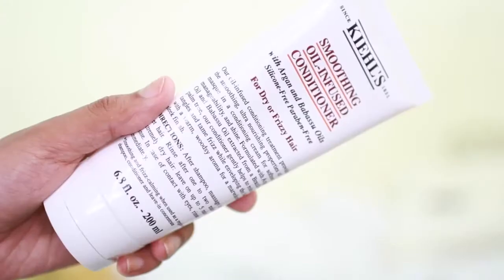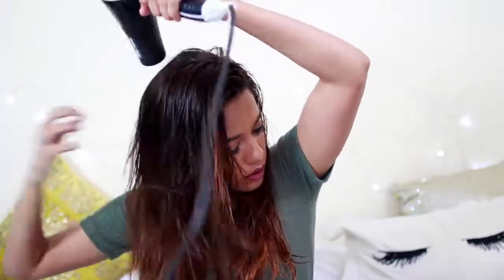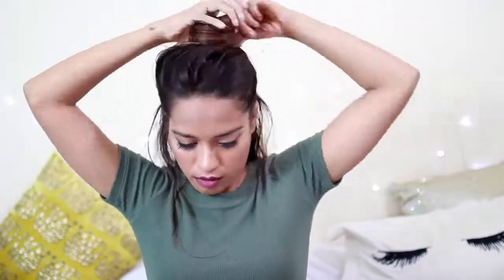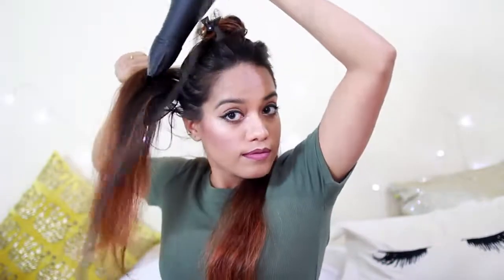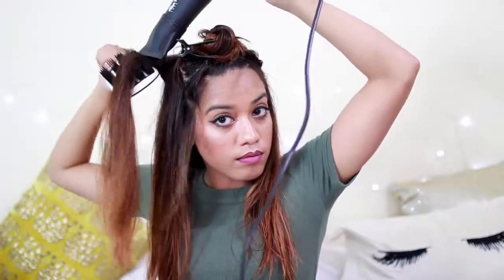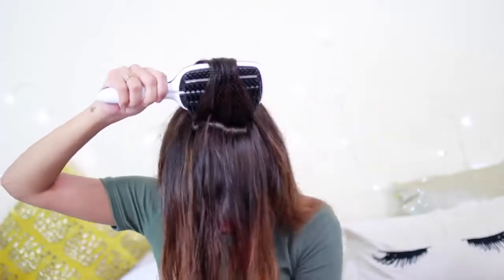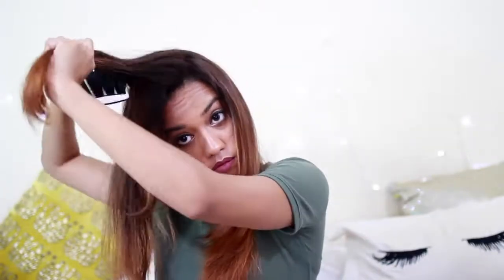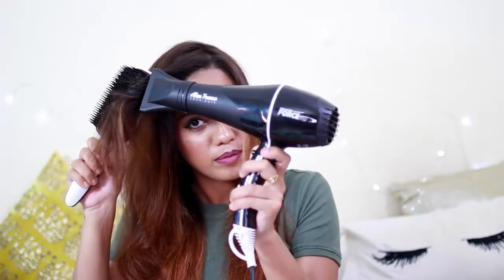How to Blowdry Hair Straight With Volume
In this video, I show you how I like to blow dry my hair straight with volume at home using a paddle brush.\n\nProducts Mentioned:\nKiehl’s Smoothing Oil-Infused Shampoo Smoothing Oil-Infused Conditioner Ultra Hold Hair Mousse Teezer Patented Blow Styling Brush Full Paddle Truman Force 9900 AC Motor Dryer \n\nLipstick: The body Shop Matte Lip Liquid in Sicily Rose + Crete Carnation me here: \nYoutube \nBlog \nFacebook my Beauty Wishlist on Pinterest to find out best, affordable and hard to find beauty products online in India: \n Used:\n Camera Used Lens Used \nDownload Goodshows- Discover Movies and TV shows with Friends:\n requested video\n\nPerfect Winged Liner:\n Best Kajals For Eyes in India: \n to Dye your hair at Home:\n Room Tour:\n Starter Kit | Makeup for Beginners\n I Shave My Legs & Stop It From Itching\n Wardrobe Tour | Storage and Organization \n \nI want this channel to bring us together, learn from each other, make new friends, and most importantly spread positivity. You will be blocked and reported immediately if you are found spreading hate, negativity and unnecessary abuses. Let's live, learn and grow. xx\n\nCopyright:-\nEverything you see on this video was created by me (Debasree Banerjee) unless otherwise stated.